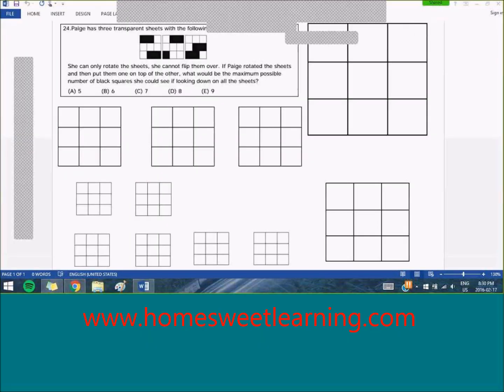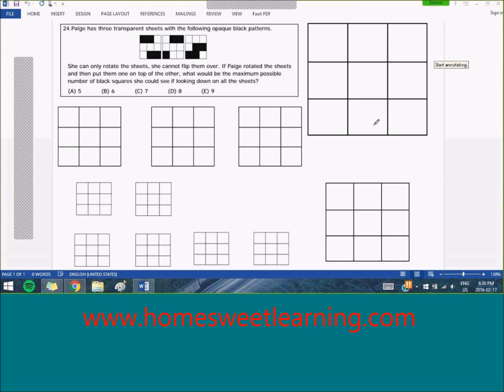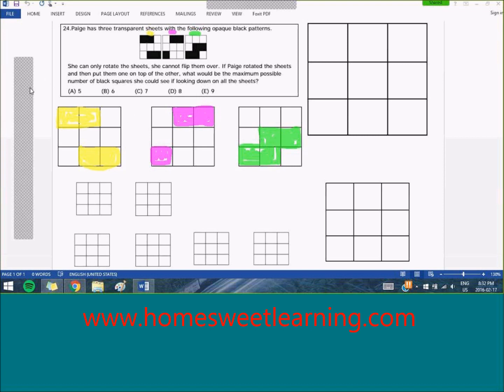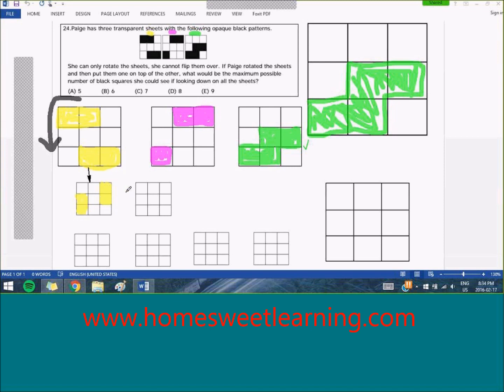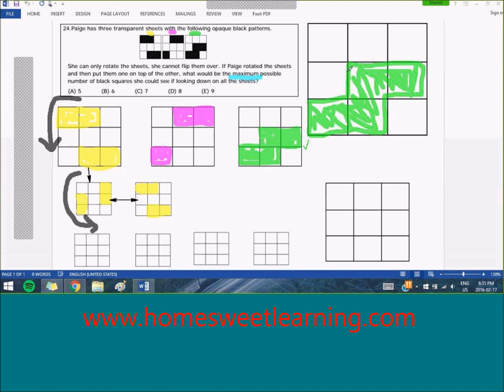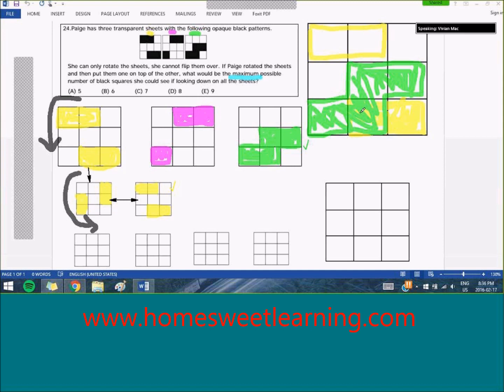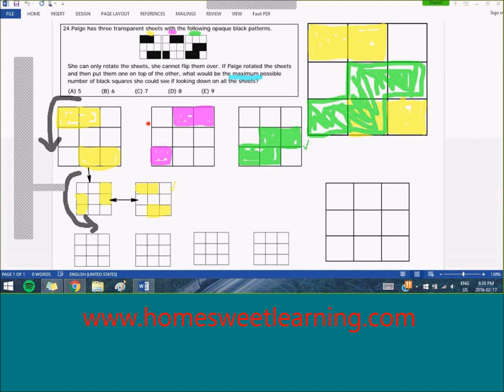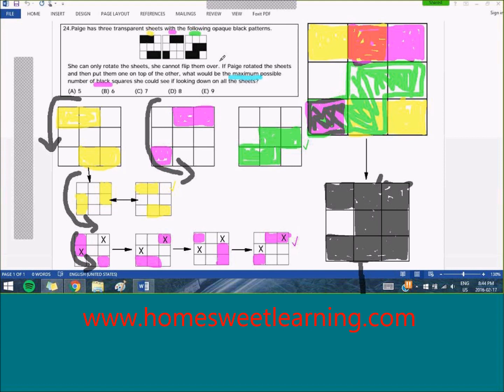Math contest question and solution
MathJump! Like a Kangaroo 2021 Intensive Test Prep